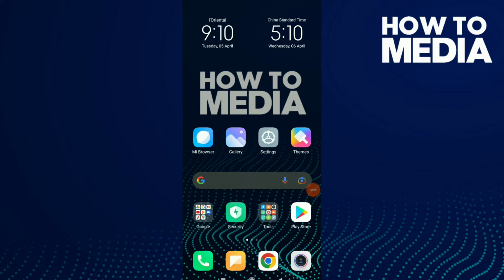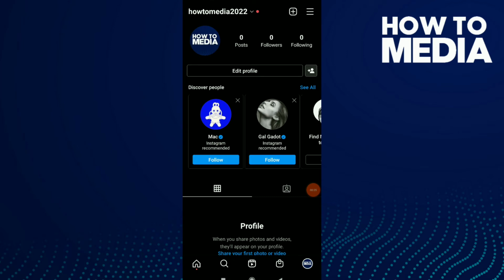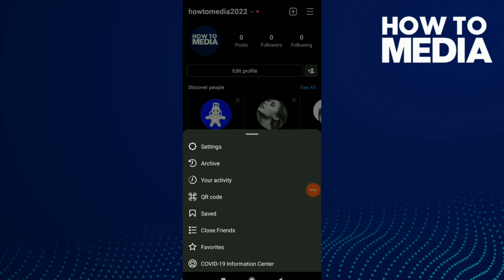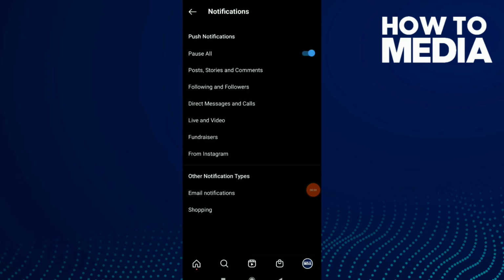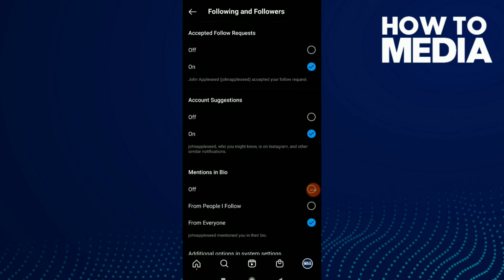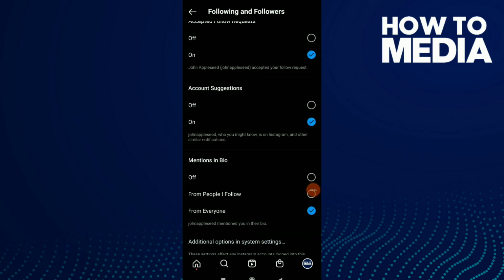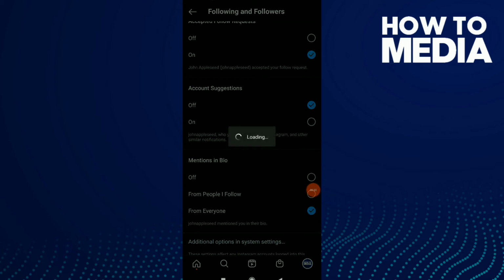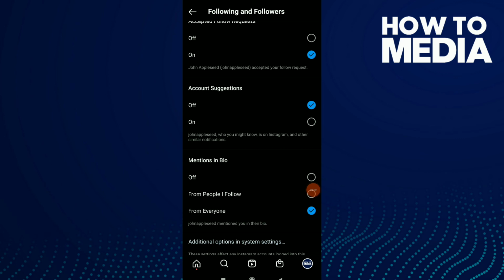How To Turn Of Account Suggestions Notification On Instagram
in this video we discuss :